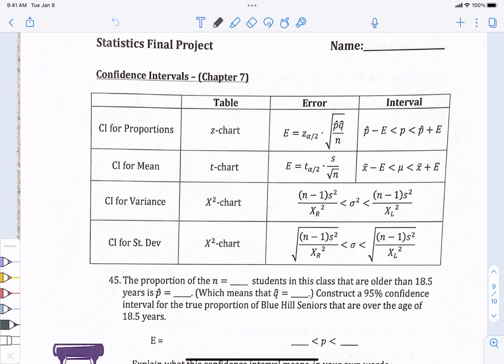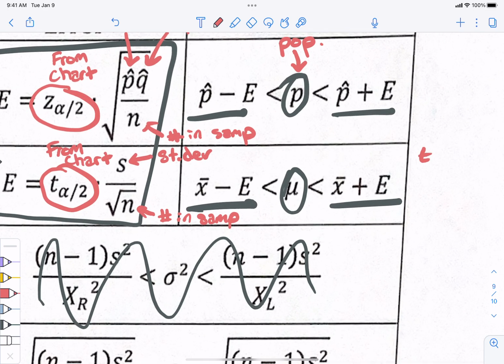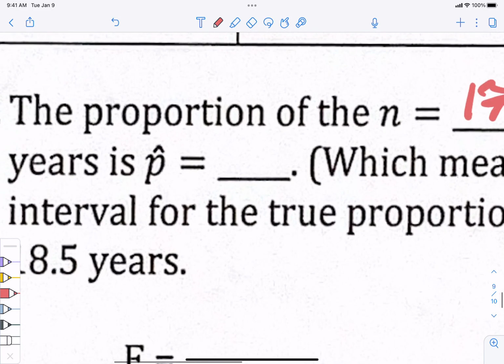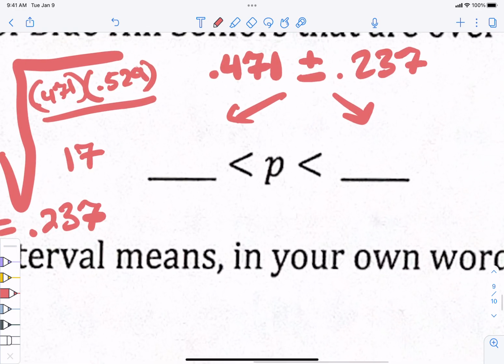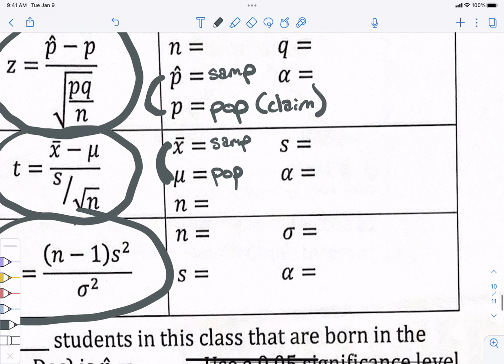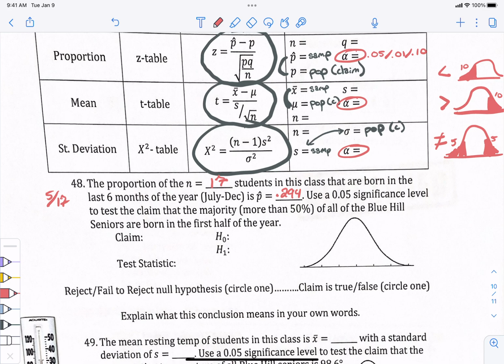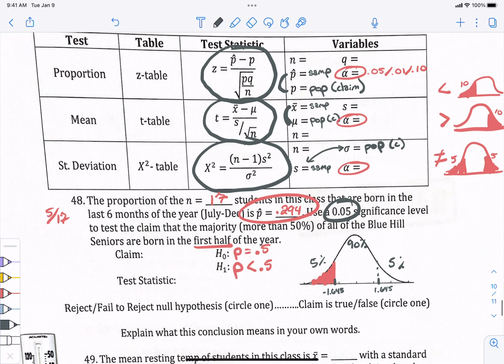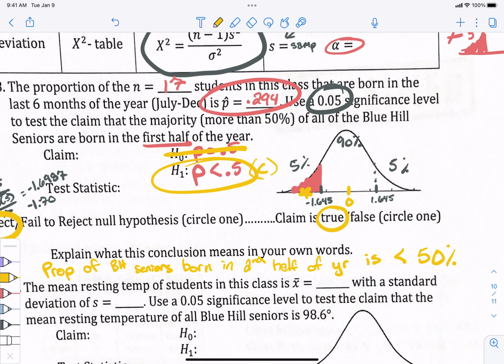Stats Review Packet Day 4